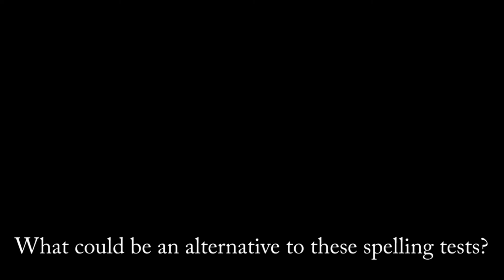Spelling Tests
Mary Nugent (NEPS, Educational Psychologist) talking about spelling tests and the alternative approach of word study.

Balanced Approach to Literacy Development in the Early Years